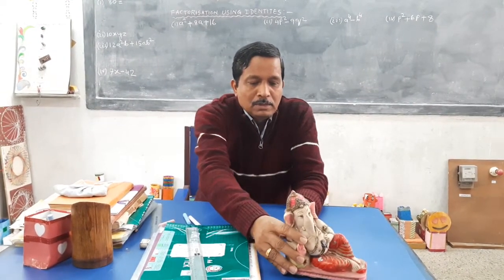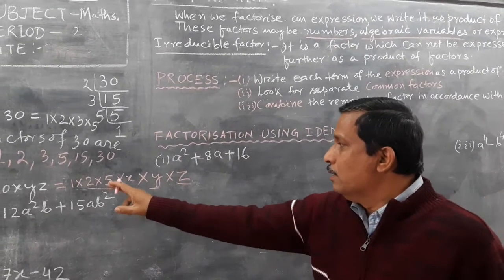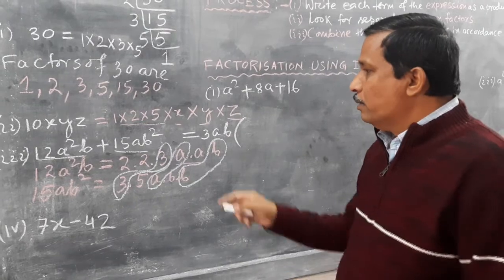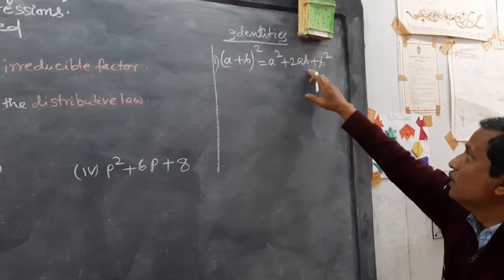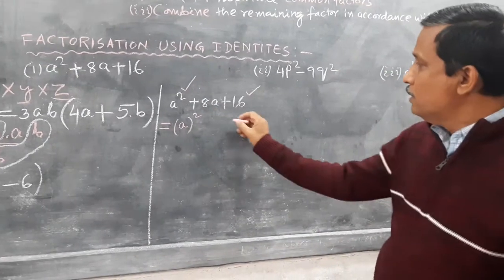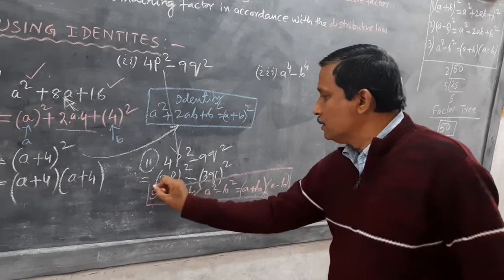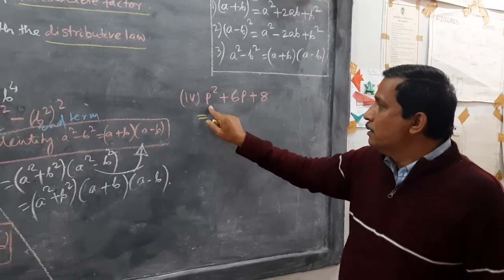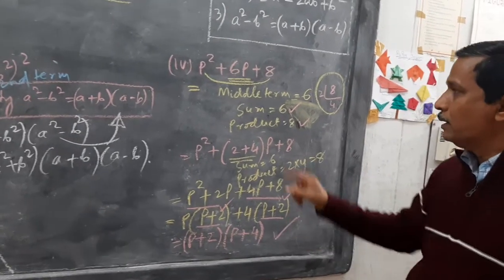TOPICS ON FACTORISATION (BY:- ER. M.N. SAHOO)